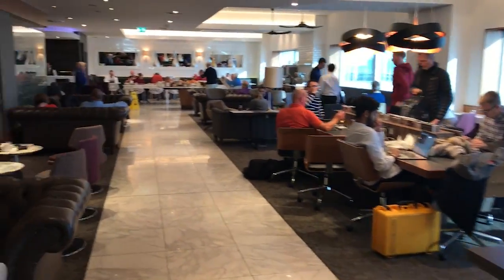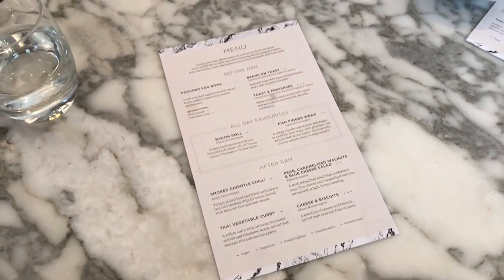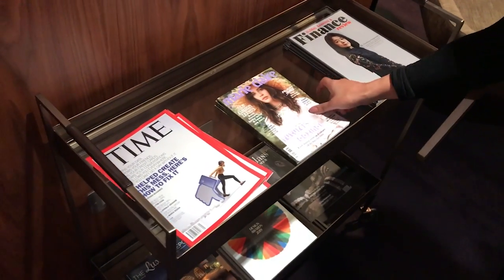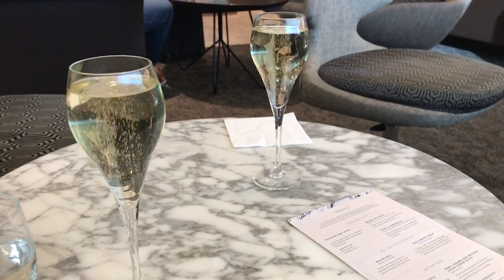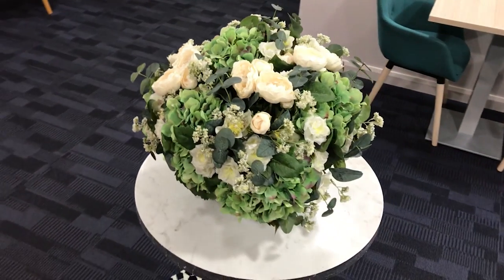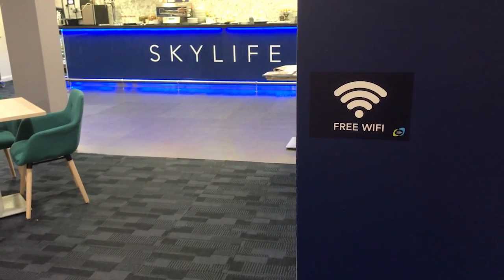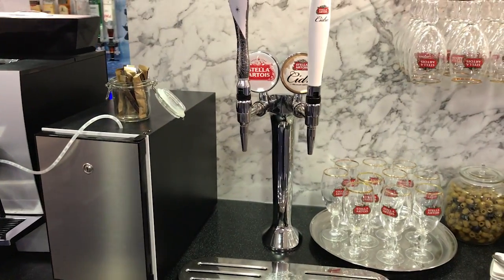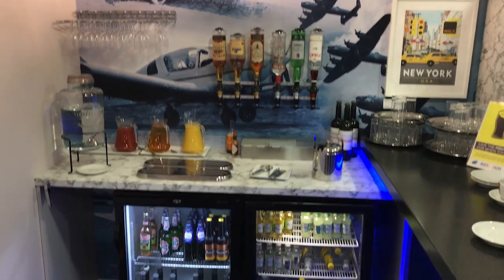Undercover in the UK's best & worst airport lounge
Are pay-to-enter airport lounges worth the price tag? Which? presenter Reya El-Salahi goes undercover in an airport lounge voted the worst and one of the UK's best in the 2019 Which? Travel airport lounge review.

For the full results of our 2019 Airport Lounges review

THE BEST
Heathrow Terminal 3 No1 Lounge has been voted one of the the top lounges in the UK by Which? Travel inspectors, receiving 4/5 stars.

THE WORST
Bottom of the pile is the Skylife lounge at Southend Airport, which was rated just 1/5 stars.